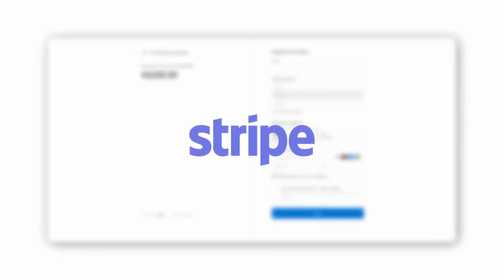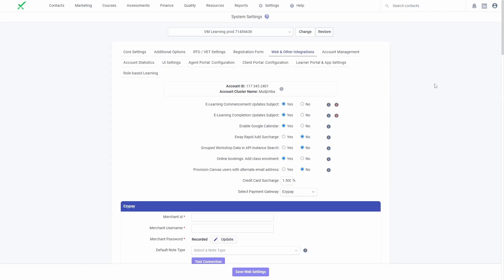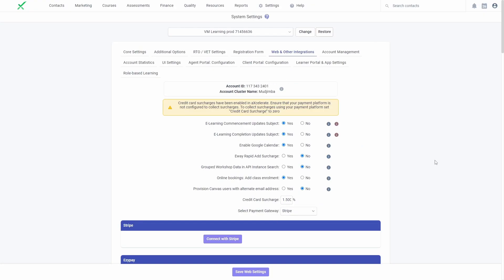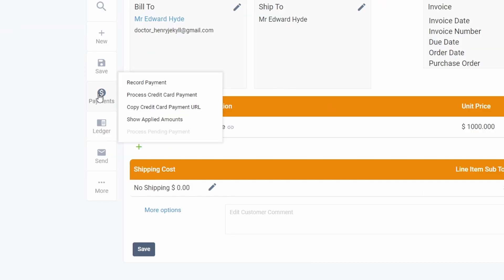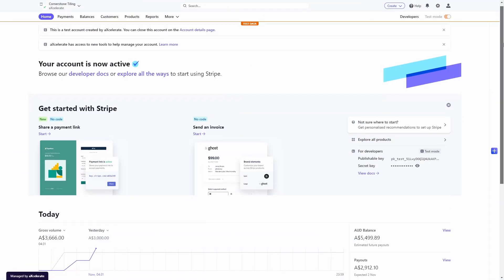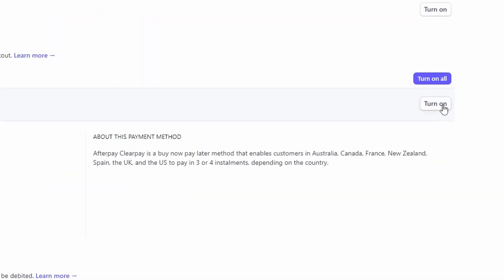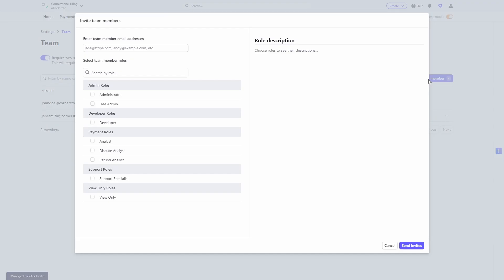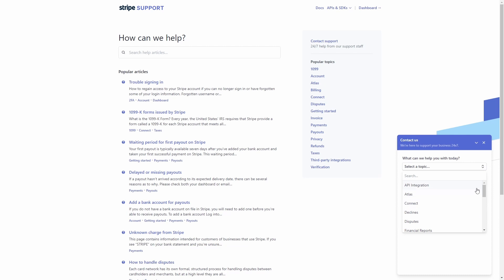Stripe Integration: Process payments with Stripe | SHOT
aXcelerate now supports Stripe as an integrated payment gateway, allowing you to leverage the Stripe platform to process payments throughout the system. Stripe supports a range of alternate payment options including Afterpay, Google Pay and Apple Pay. Get in touch with us to learn more.

aXcelerate's Short Hits of Training series (or SHOTs) provides quick, digestible overviews of specific functionality within the system.